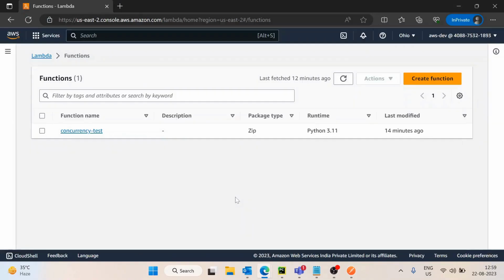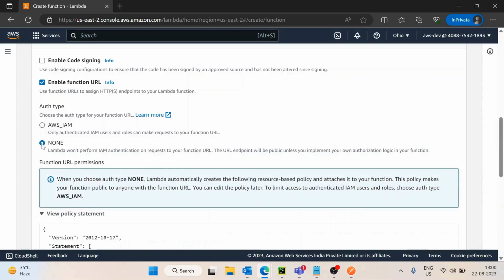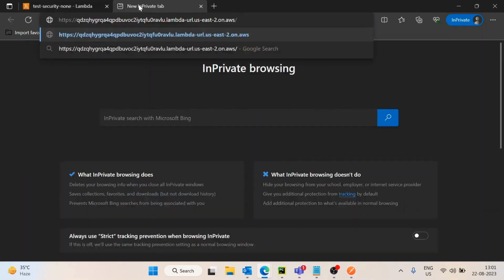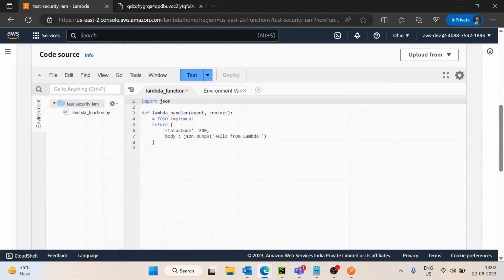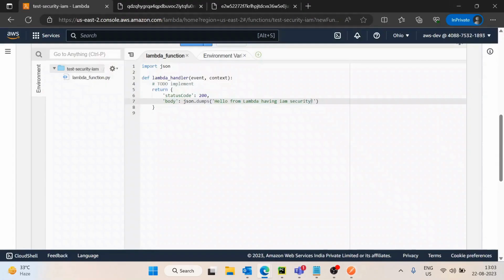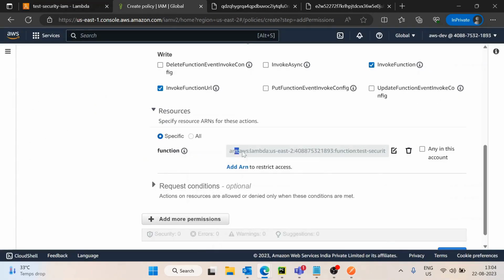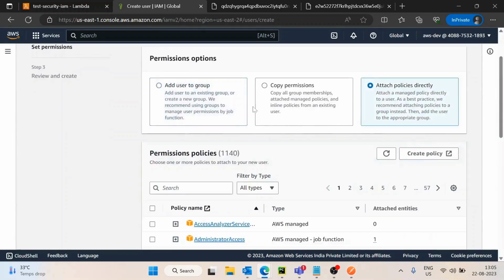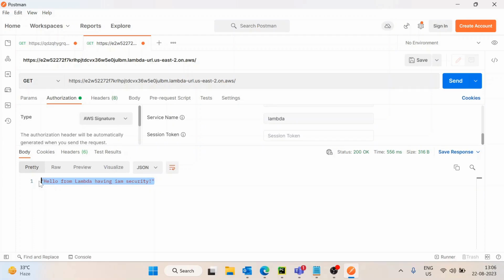No API Gateway? No Problem! Test AWS Lambda APIs Using Function URLs 🚀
🚀 Did you know you can test AWS Lambda APIs without using API Gateway?
Yes! AWS introduced Lambda Function URLs, allowing you to directly invoke your Lambda functions using a simple HTTPS endpoint — no API Gateway, no extra cost, no complexity.

In this video, you’ll learn:
✅ What AWS Lambda Function URL is
✅ How to enable Function URLs for Lambda
✅ How to test Lambda APIs without API Gateway
✅ When to use Function URL vs API Gateway

This is perfect for:
✔ Serverless beginners
✔ AWS Developers
✔ Backend Engineers
✔ DevOps & Cloud Engineers
✔ Anyone looking to reduce AWS costs

📌 Use Lambda Function URLs for quick testing, internal APIs, webhooks, and POCs.

💡 If you’re preparing for AWS interviews or certifications, this video is a MUST-WATCH!